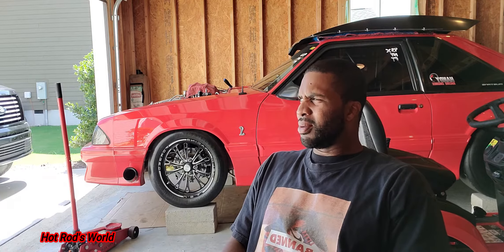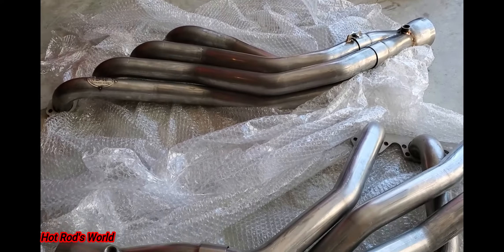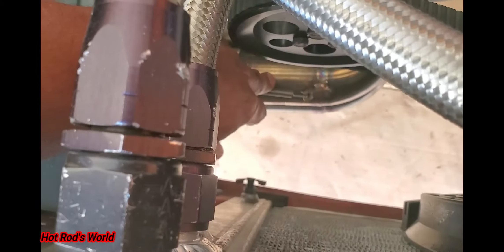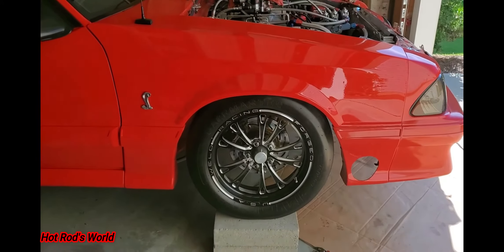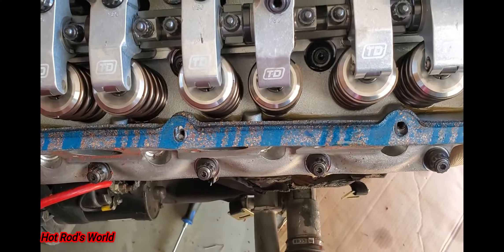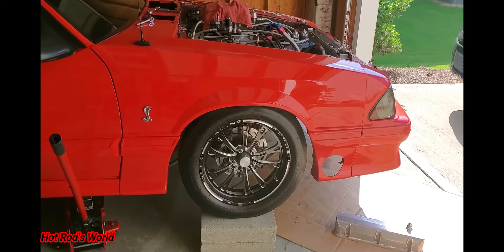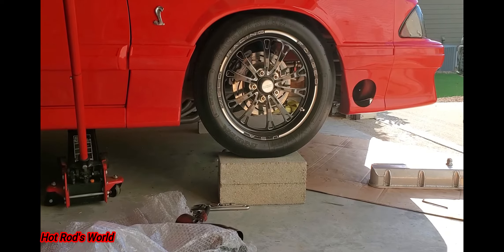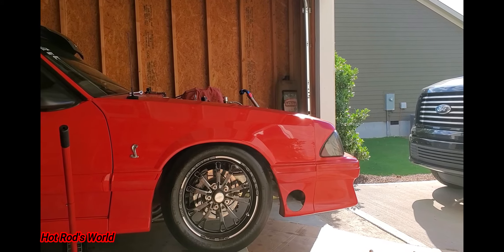S1 EP 15 Header Chronicles PT1 ( No more side exit)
Finally purchased a set of headers to go under he car.